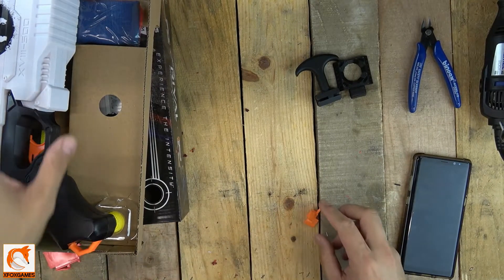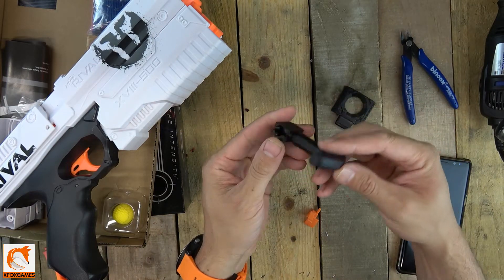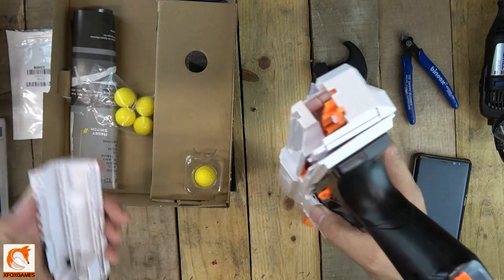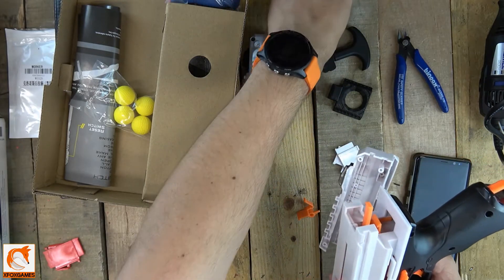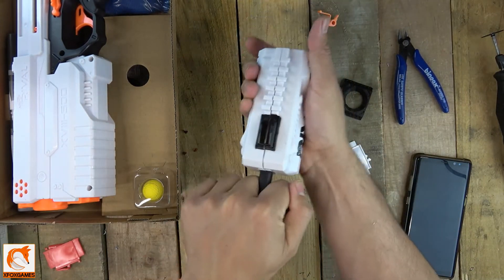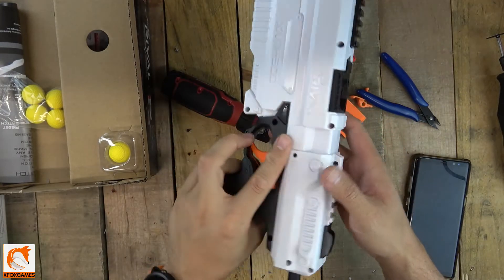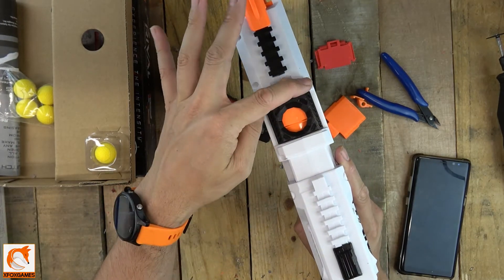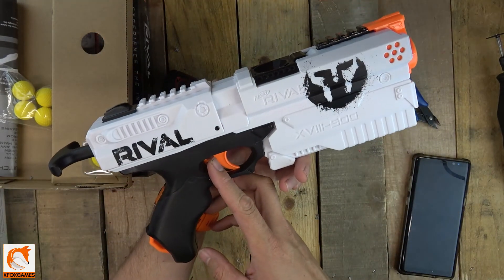GUIDE - Neft Kronos Door Delete And T Pull Mods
So many of you were asking when we were going to upgrade our Nerf Kronos blasters, and we finally bought a few parts to do so! With both these parts being around 14 dollars shipped to your door, they dont break the bank, and they come in all kinds of colors! I personally think the T Pull Handle is a must have for the Kronos!